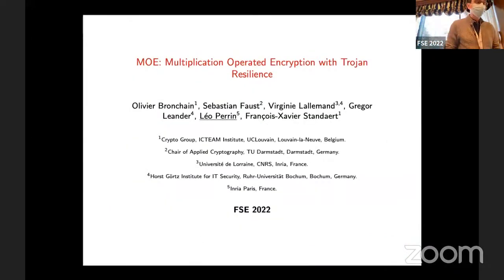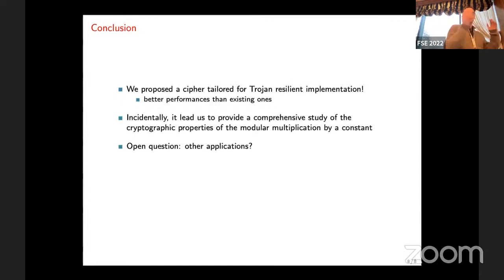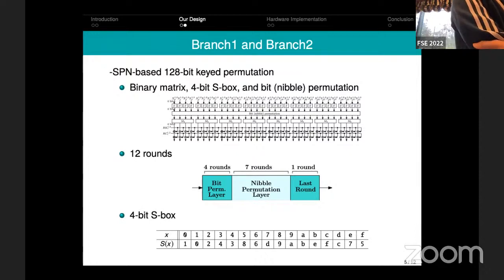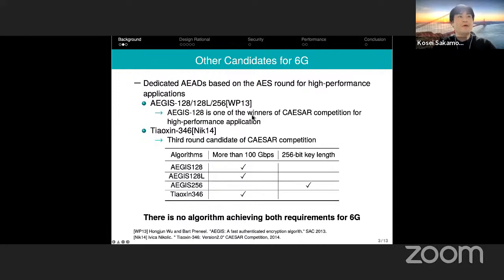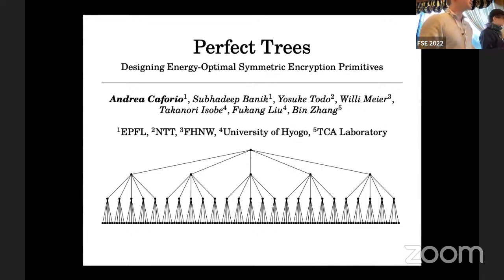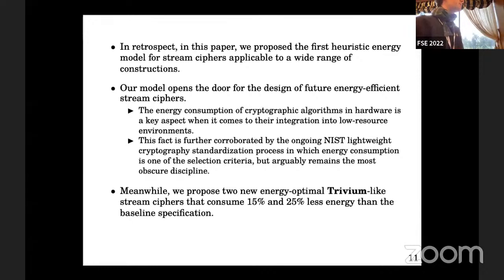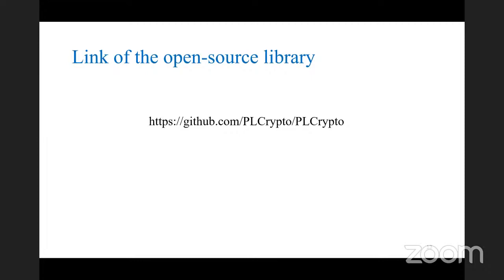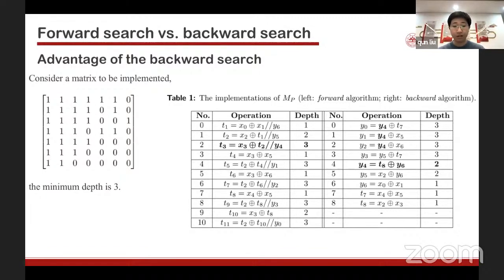session-16: New designs and efficient implementations